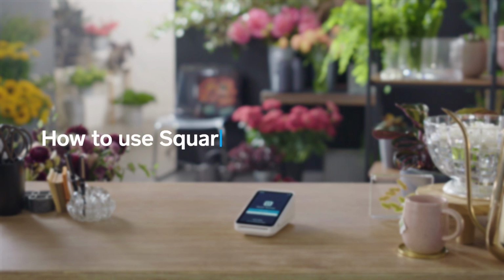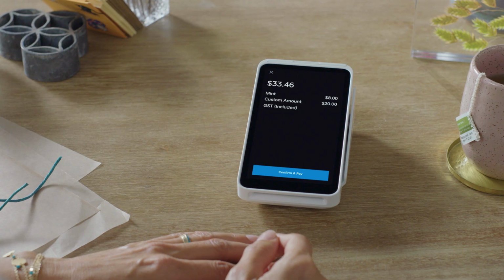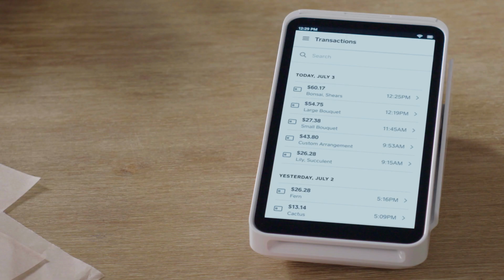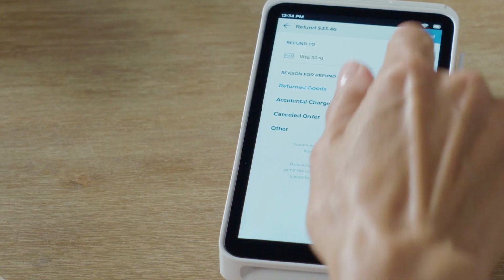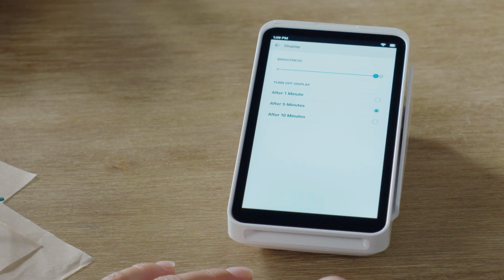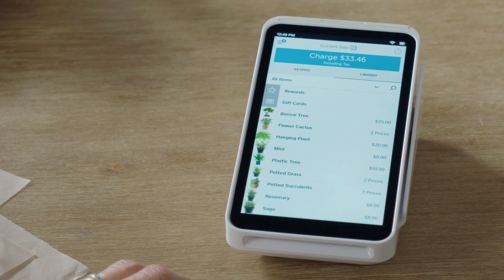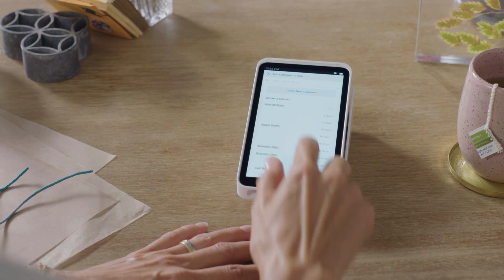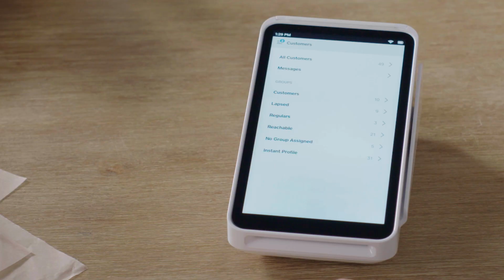How to use Square Terminal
With Square Terminal, you can accept chip cards, contactless payments like Apple Pay and Google Pay, magstripe cards, gift cards, and any other way your customers want to pay. It’s easy to search transaction history and view sales reports, and with Square, there are no monthly or hidden fees. And if you ever lose your internet connection, you can still take payments by enabling Offline Mode.

Watch other videos to learn more about Square Terminal, or go to square.com.